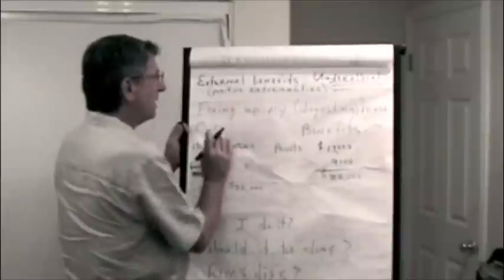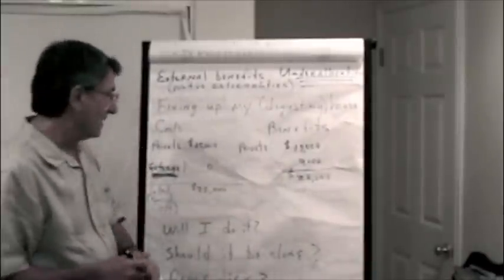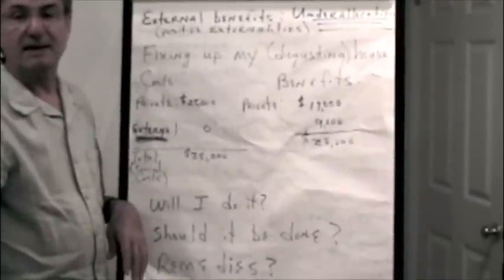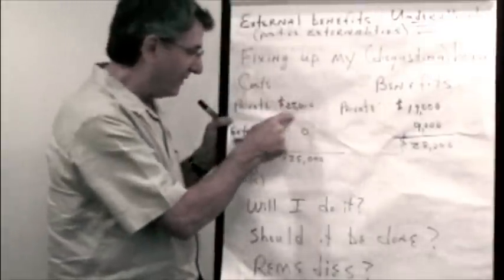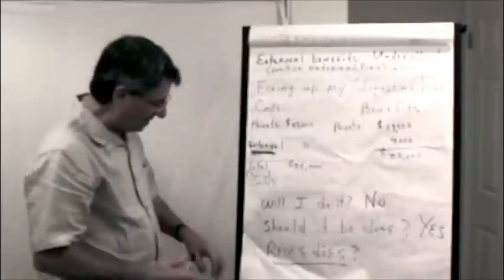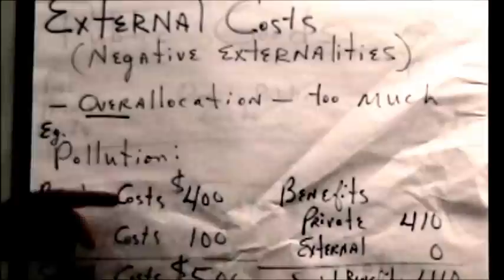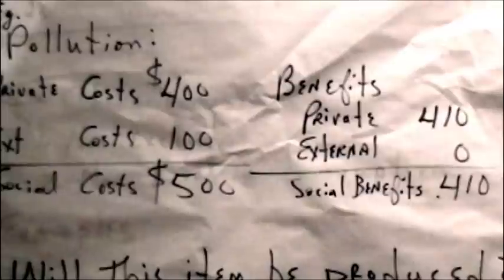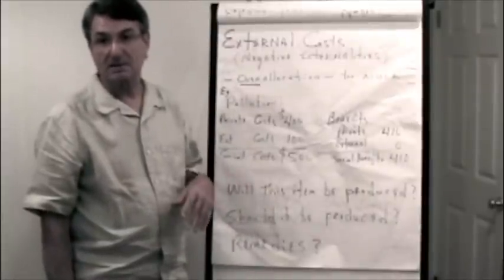Externalities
This is a basic explanation of the economic analysis of external costs and benefits.  These are also called positive and negative externalities, or positive and negative spillovers.  Included in this discussion is the allocative effects (really misallocation problems) associated with externalities.  I don't use graphs in this explanation and I don't discuss either the correct amount of externalities (it's not zero) and I don't discuss the possible methods to remedy situations that involve externalities.  These topics are left for another time.